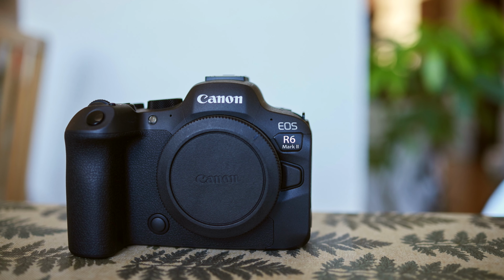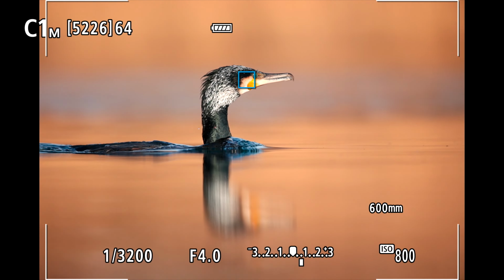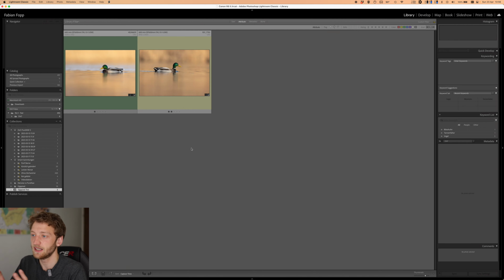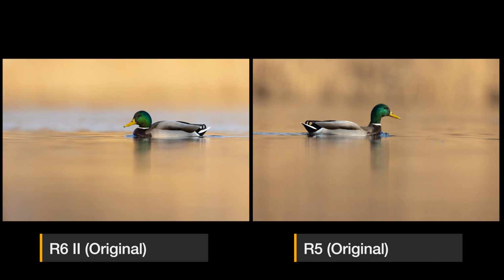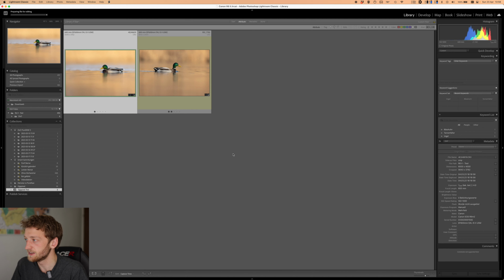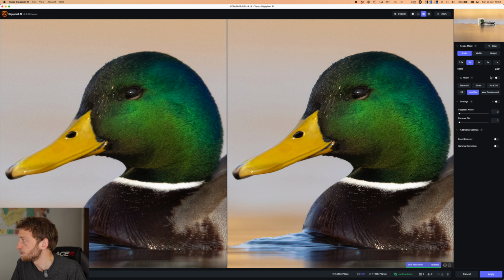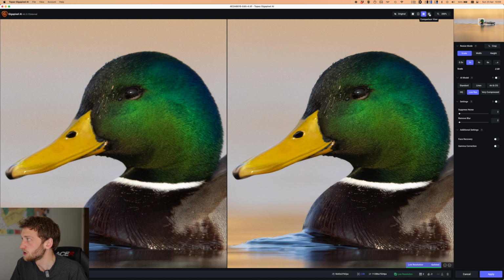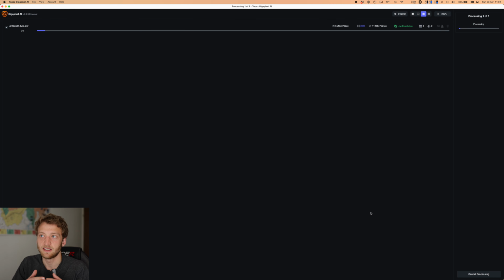Are high resolution cameras still needed? Topaz Gigapixel AI review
Is new A.I. based software like Topaz Gigapixel AI making cameras with many megapixels obsolete? Can you save some money by buying a cheaper camera and just upscaling the photos on the computer? I tested Gigapixel AI with photos of the Canon R5 and Canon R6 II.

Check my blogpost for the high resolution screenshots